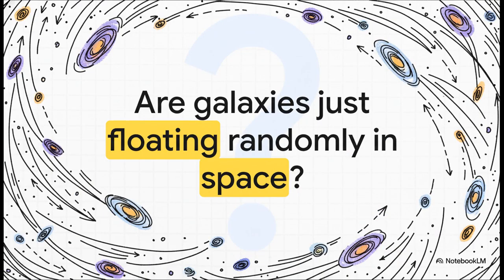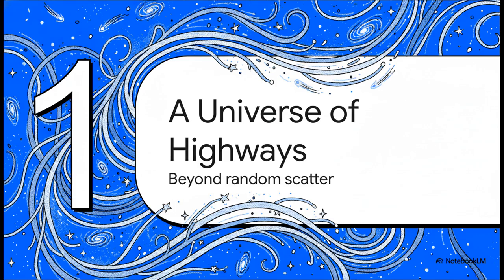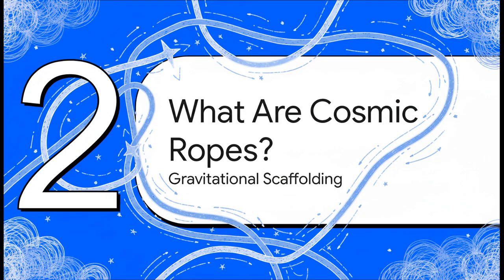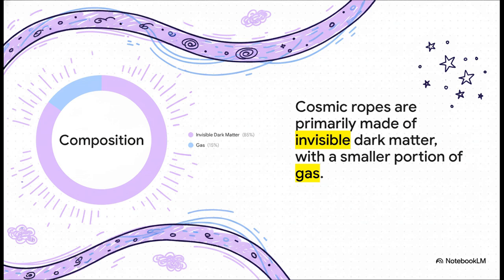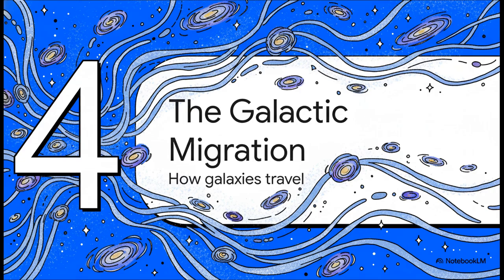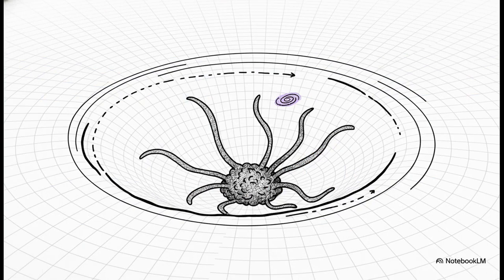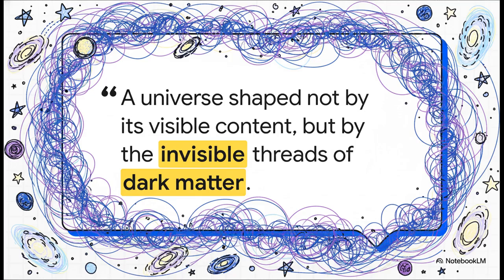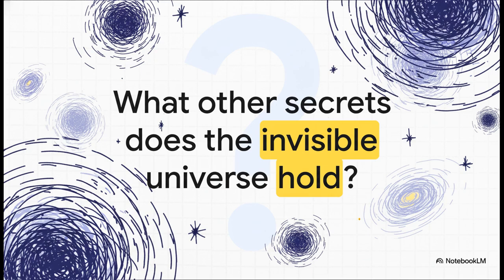The Invisible Scaffolding of the Universe: Dark Matter Filaments Explained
this video explores the large-scale organization of space. We dive into the concept of "cosmic ropes"—the invisible scaffolding composed of dark matter and gas that forms the structural framework for the universe.
Discover how these expansive filaments act as pathways, dictating the migration of galaxies through gravitational influence rather than aimless drifting. Learn how this movement through the cosmic web significantly impacts astronomical phenomena, including star birth and how galaxy clusters take shape under these hidden forces.